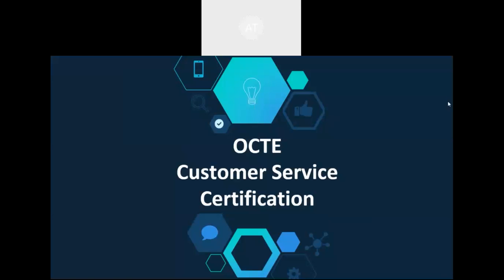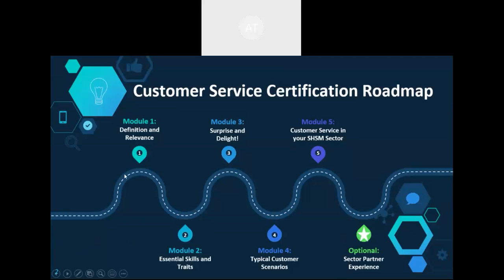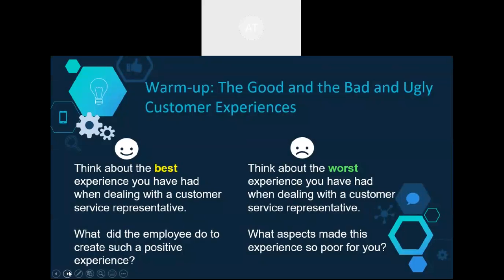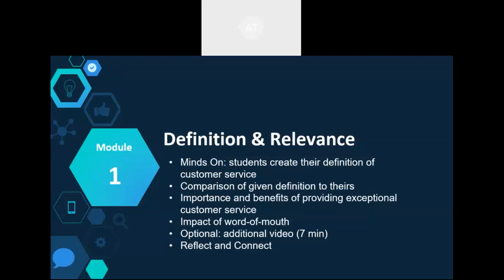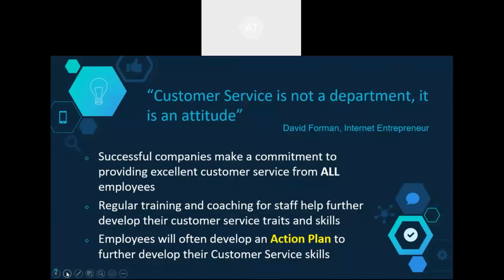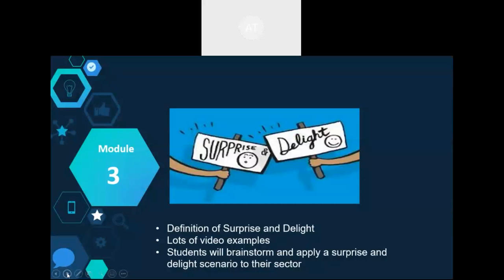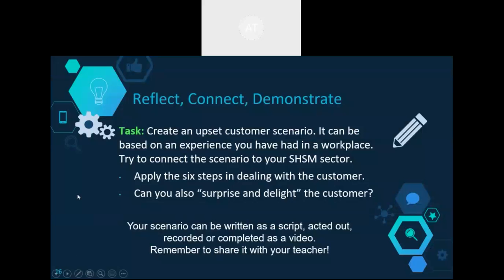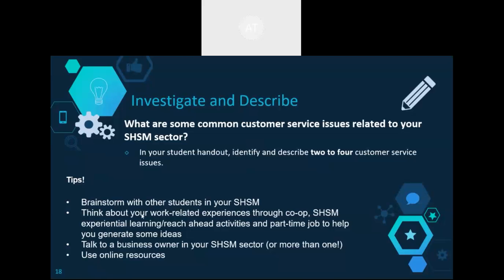Customer Service Certification Overview